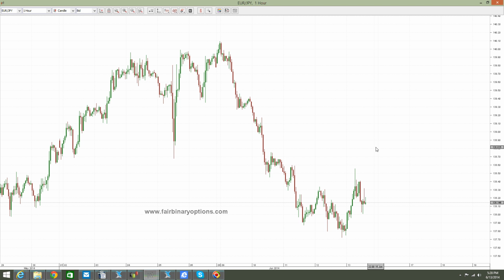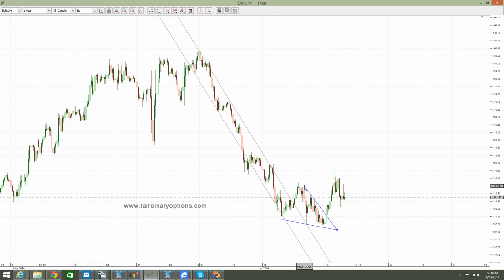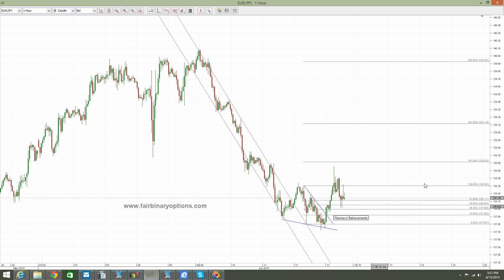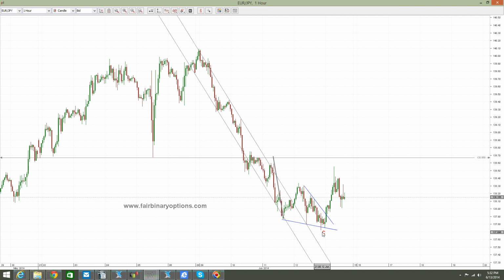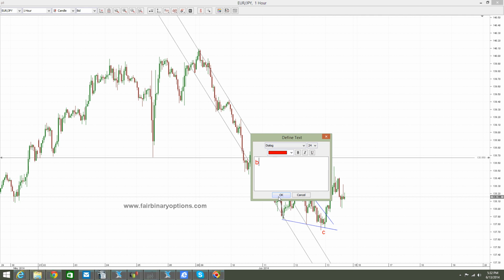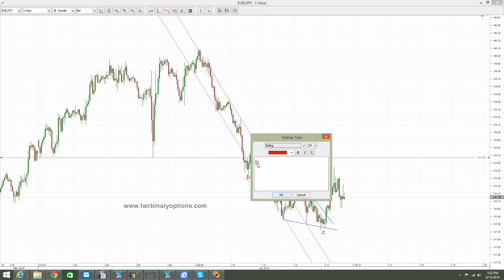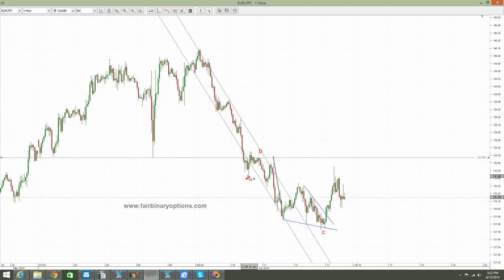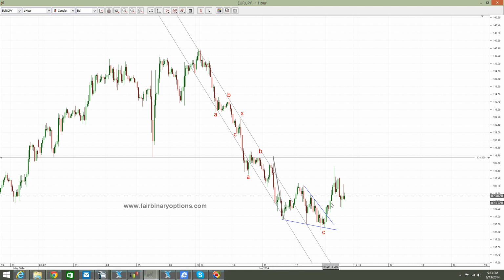EURJPY shows signs of life, so buying call options | Binary Options Trading Strategies